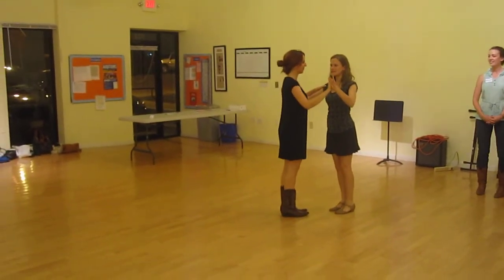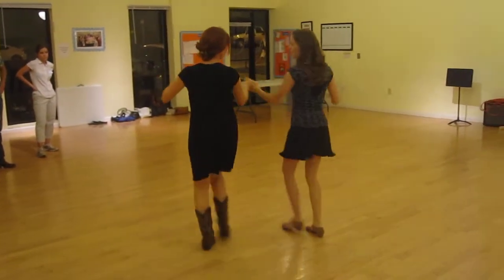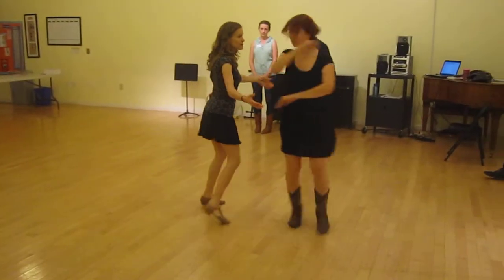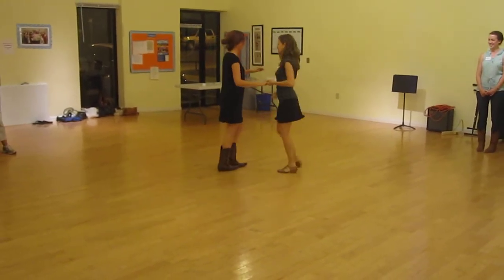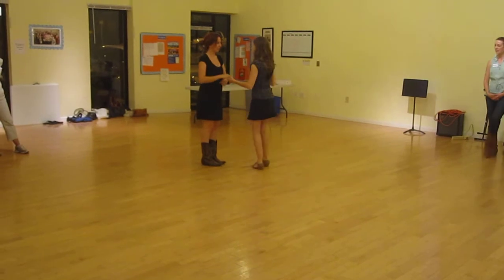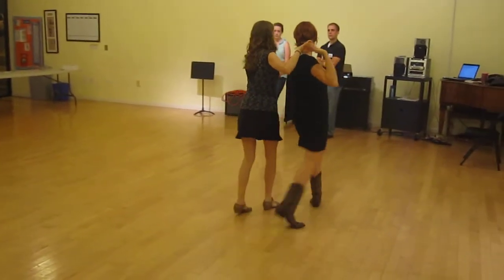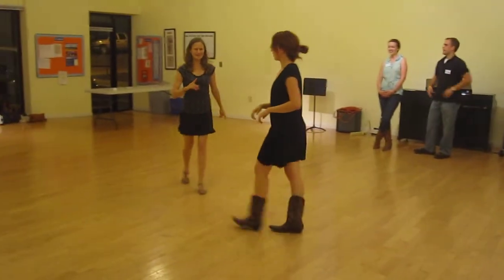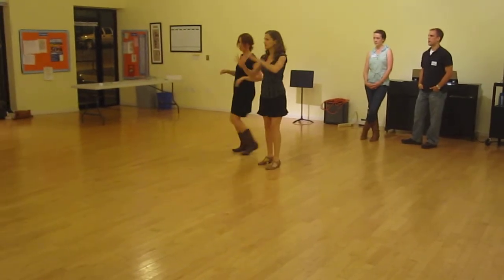Intermediate Two-Step: Class 2 Review (Backward Open Variations)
Intermediate Two-Step class series taught by Campbell Miller, partnered by Victoria Avila
Summary of Class 2 on May 21, 2012